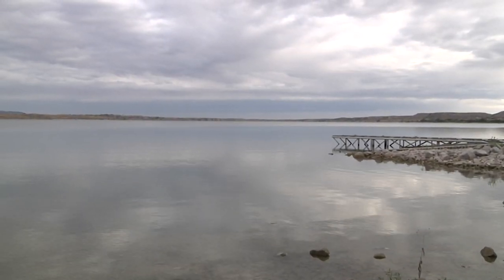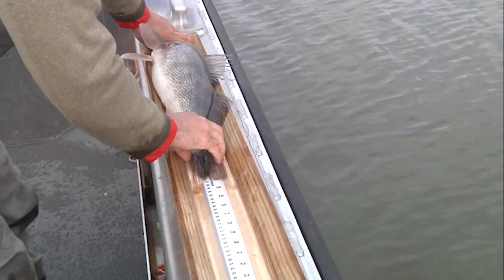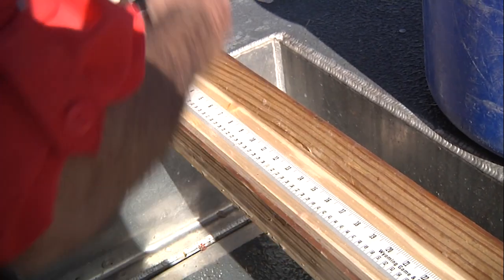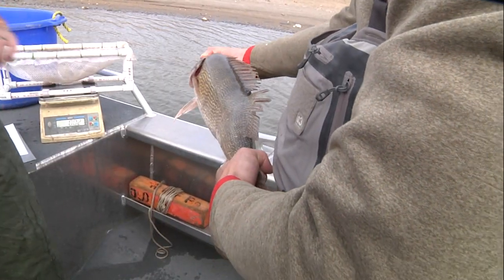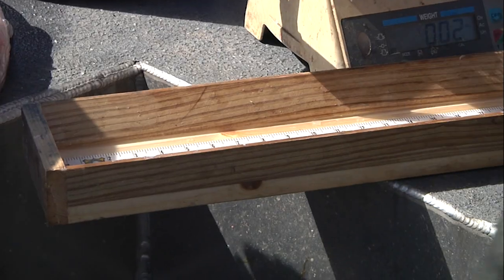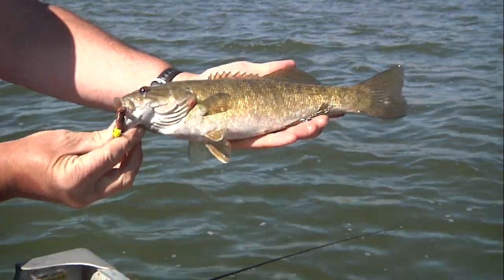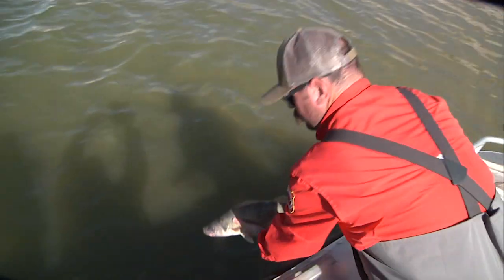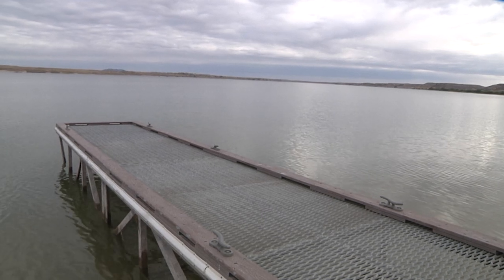Grayrocks Reservoir, Wyoming - Fish Survey Results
Grayrocks Reservoir in southeast Wyoming has long been known for its walleye fishing. Wyoming Game and Fish conducts annual checkups of the reservoir to ensure the fishery stays productive. Annual netting surveys allow department biologists to track trends in fish species’ length and age structure, body condition, and abundance. This helps fisheries managers identify any issues that may come up, such as low recruitment or whether other populations are under or overabundant. Watch to learn more.